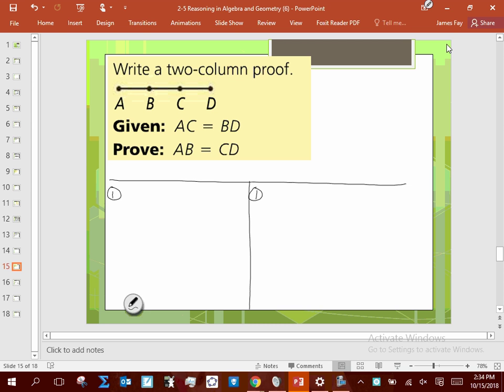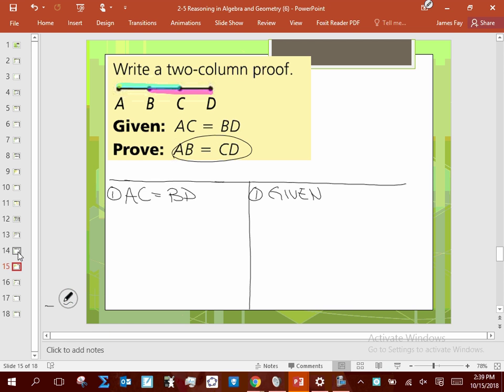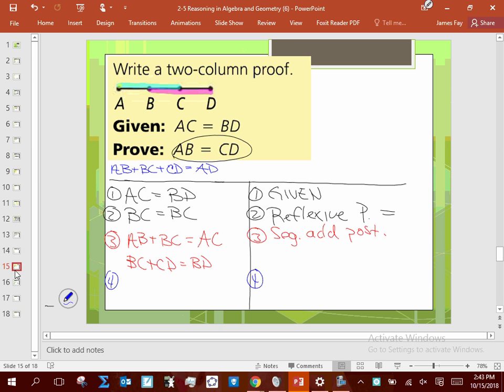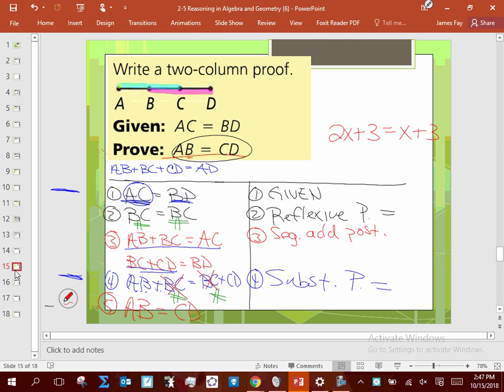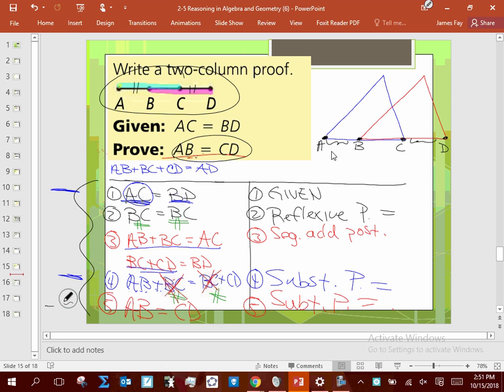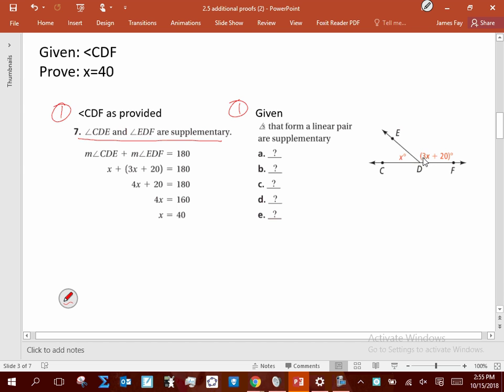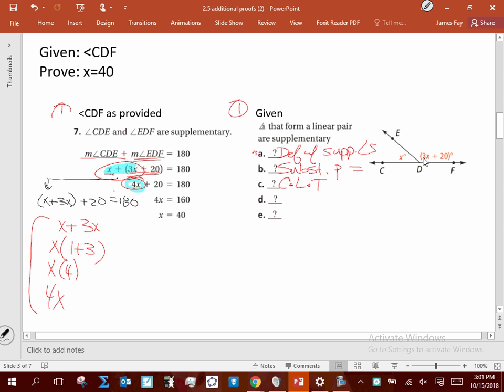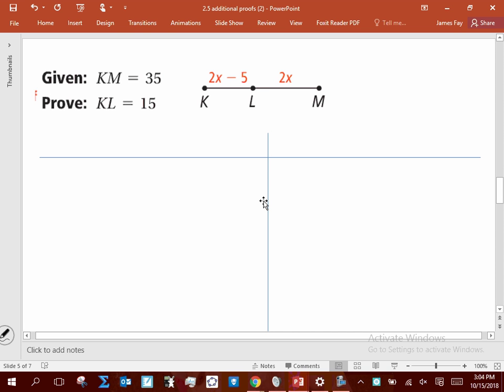October15 2 5 Day3